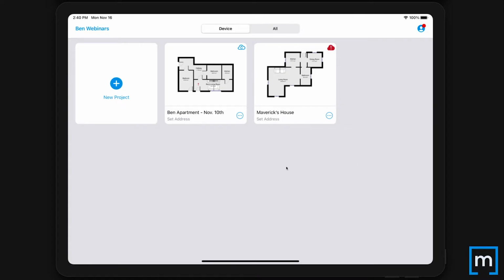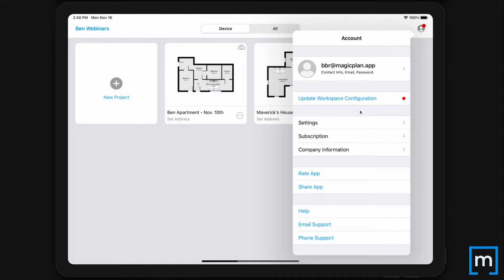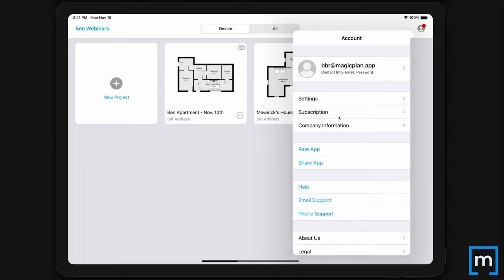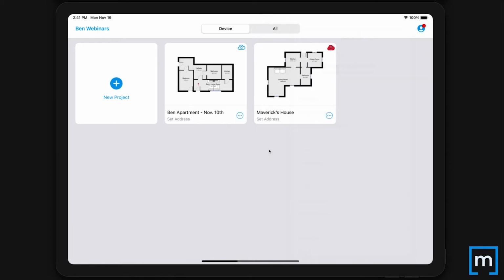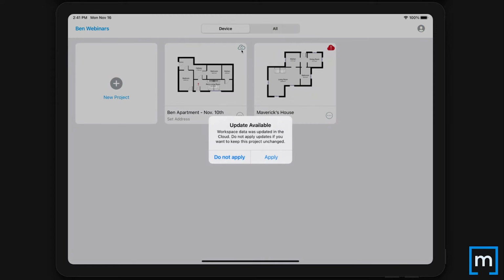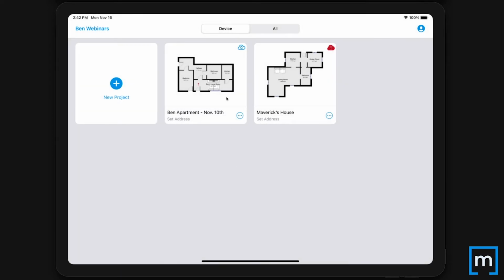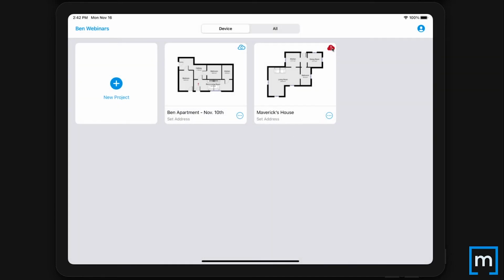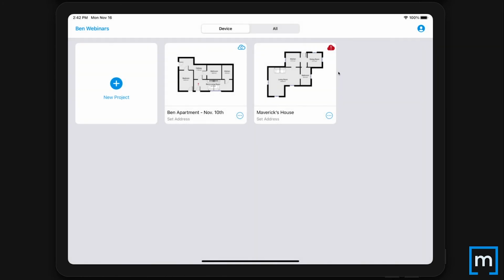Home screen Symbols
An overview of all the different home screen symbols in magicplan.